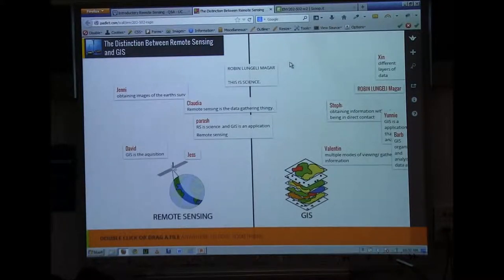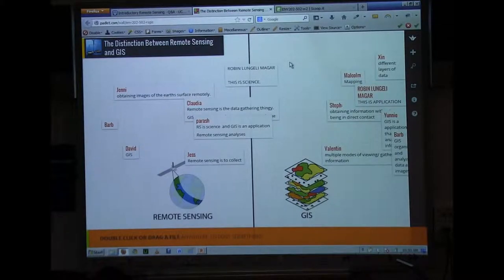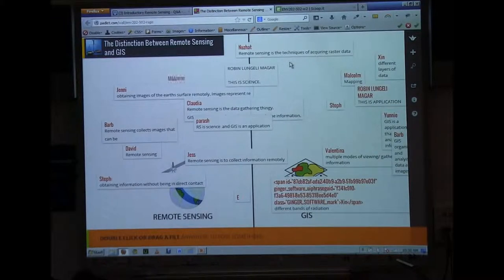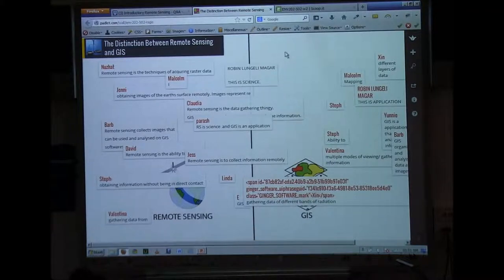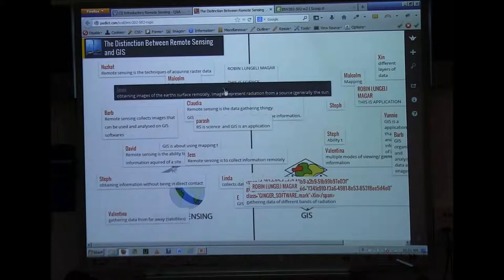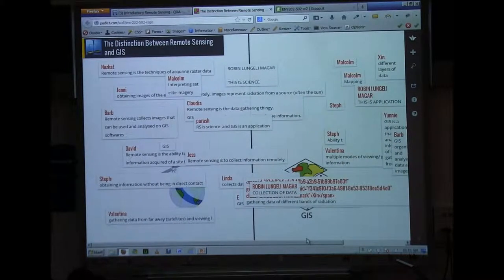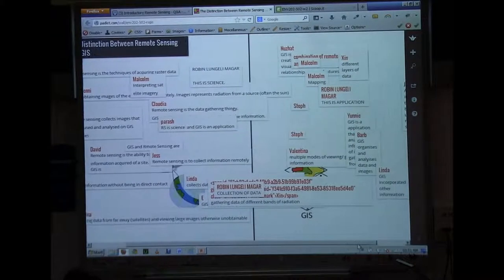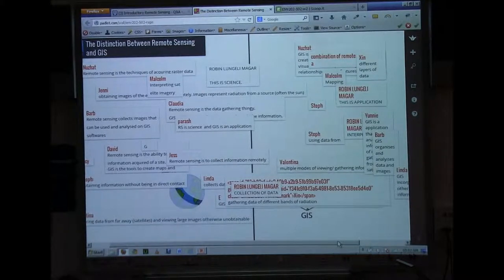The Distinction Between Remote Sensing and GIS